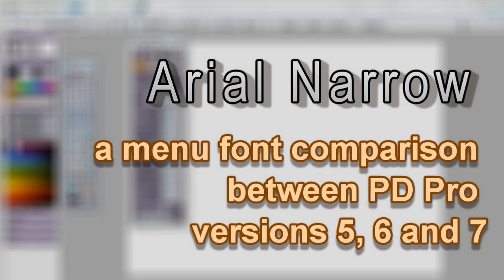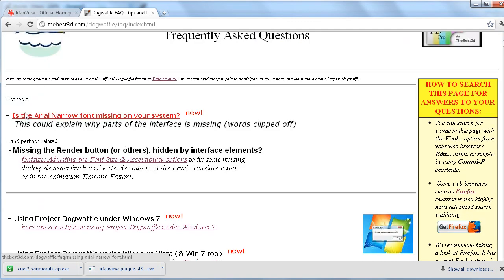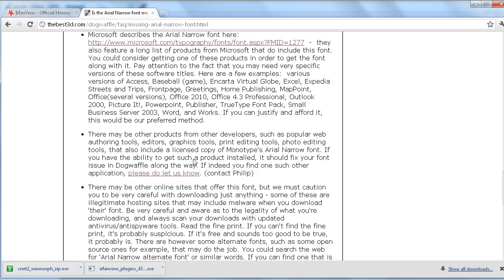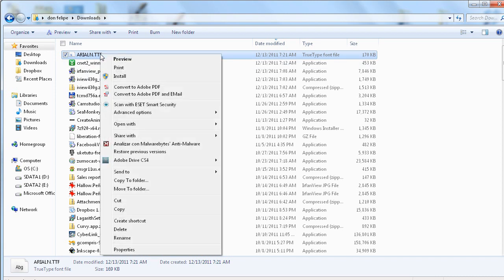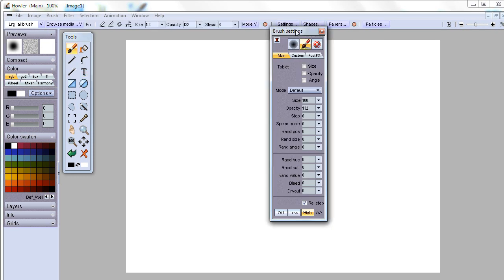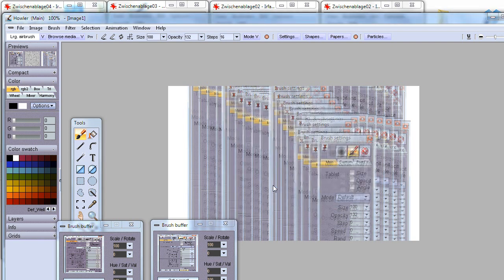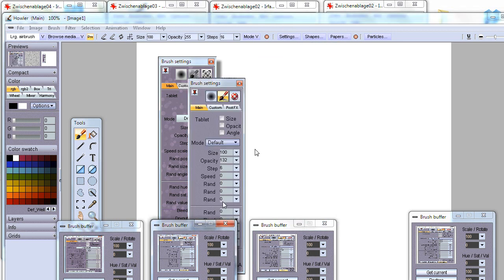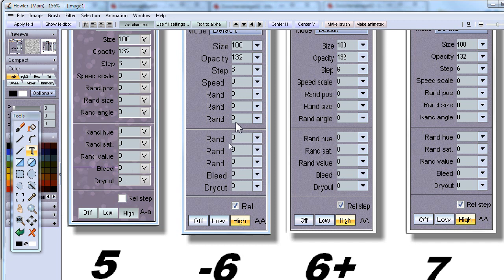menu fonts in PD Pro 5, 6 and 7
(a tight walk with Arial Narrow)